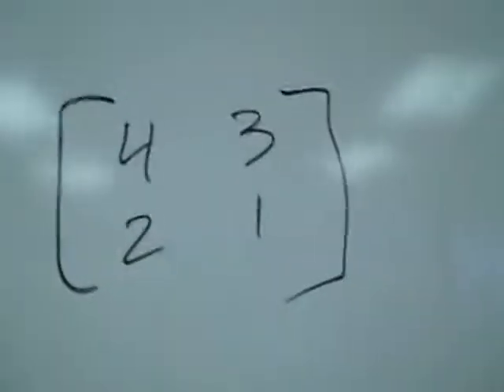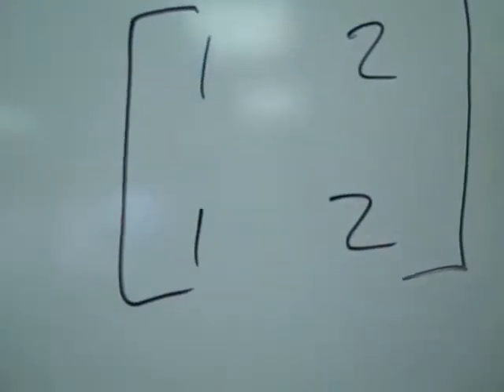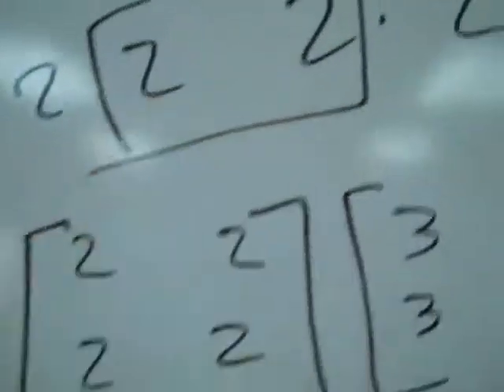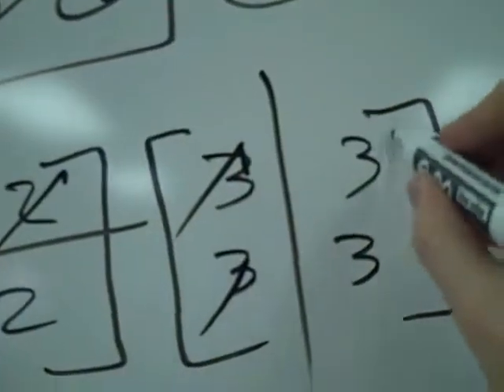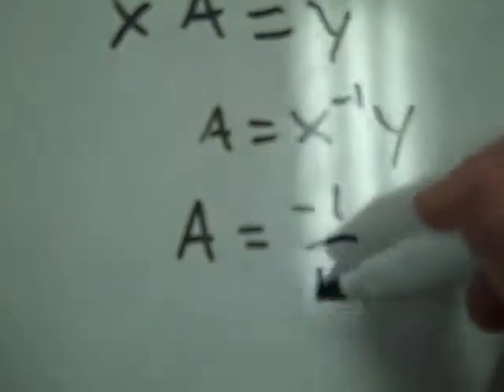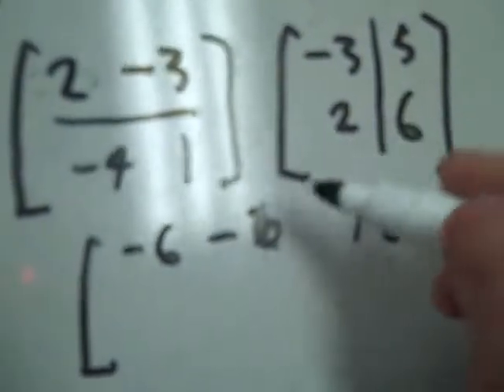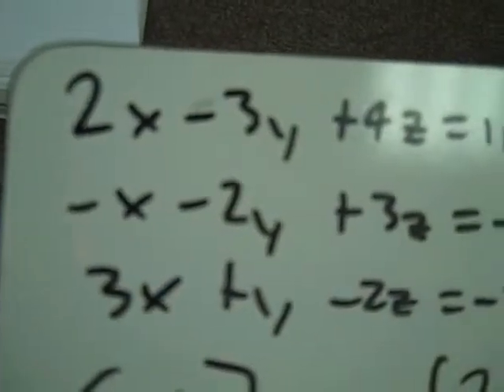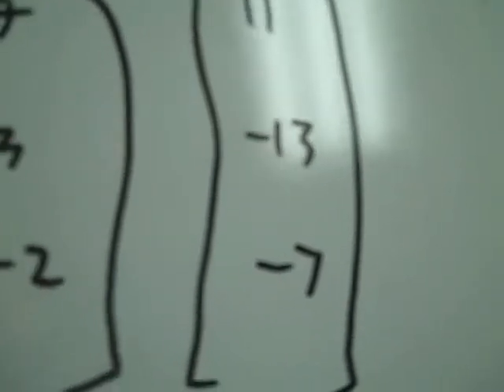Topic 6 - Matrix Equations - 8th.wmv